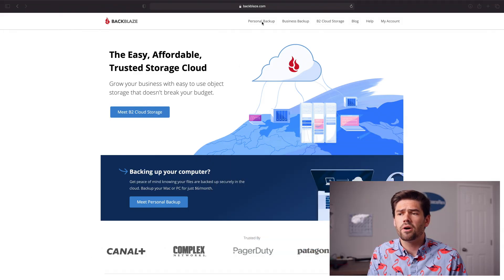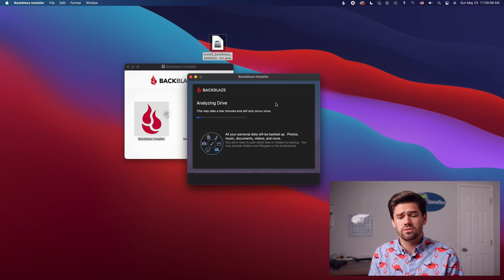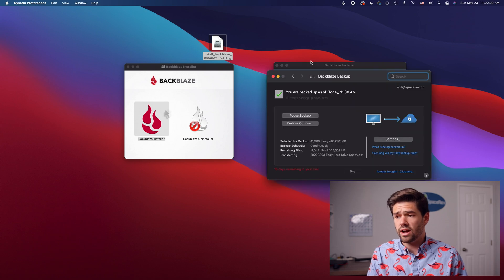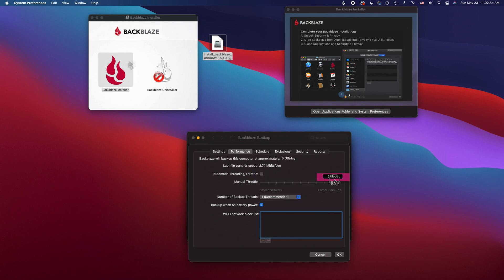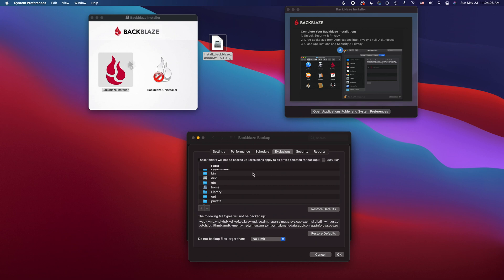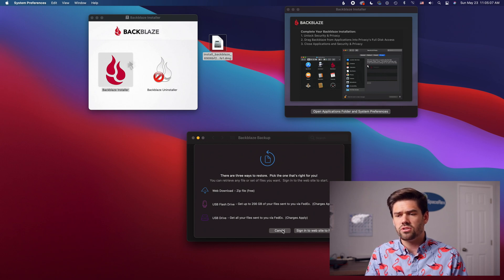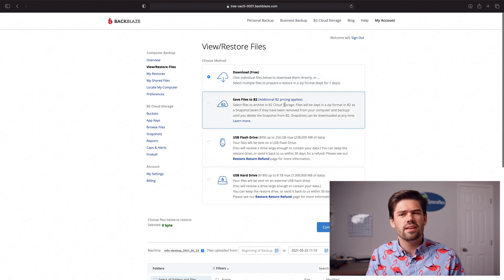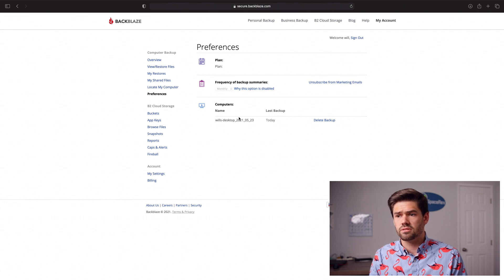How To Backup Your Mac to the BackBlaze Cloud to Never Lose any Data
This tutorial goes over how to setup your Mac to automatically backup to BackBlaze any time a file changes! This allows you to ensure that you have multiple copies of your data should anything happen to your Mac!